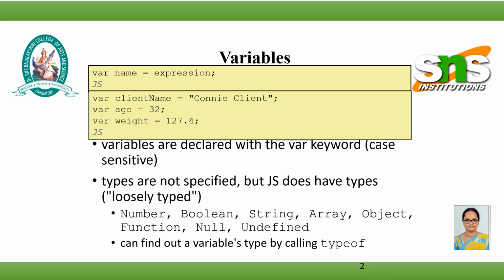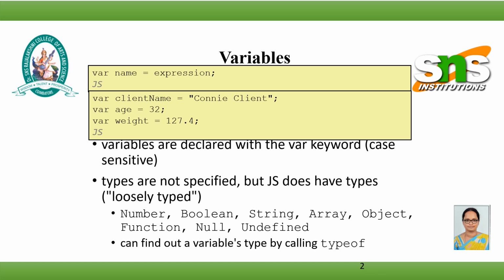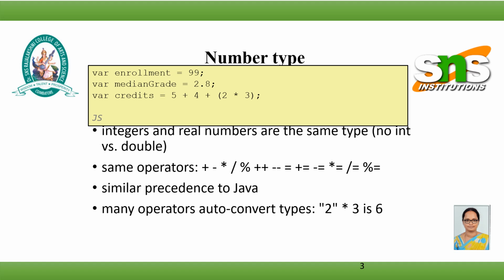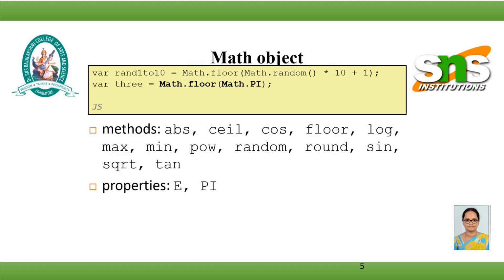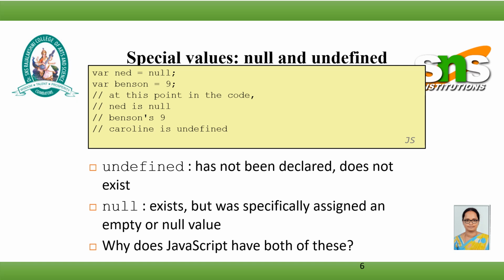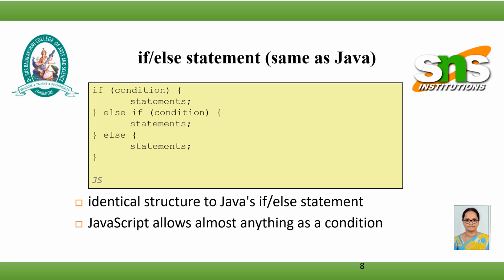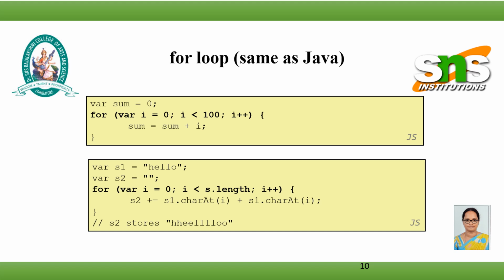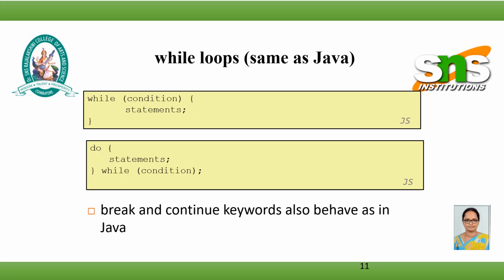Javascript Syntax | M. Narmatha | SNS Institutions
This video helps to understand about The syntax of JavaScript is the set of rules defining valid programming statements. Javascript's syntax is similar to C and Java: it is case-sensitive, statements end with semicolons, and curly braces are used to mark blocks of code.